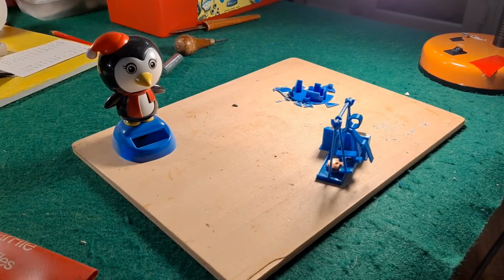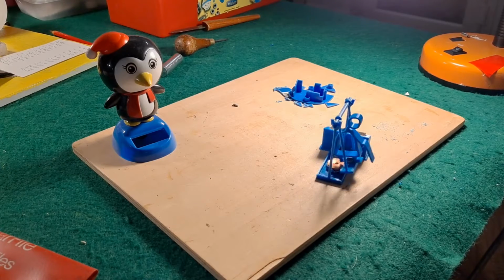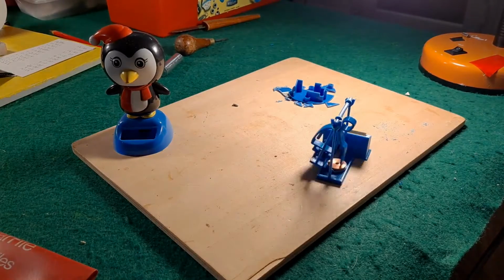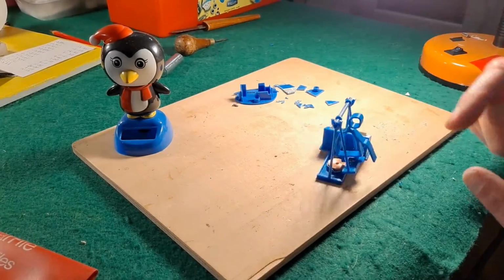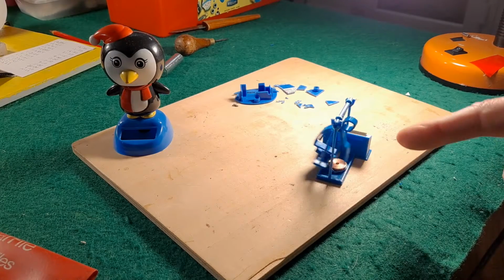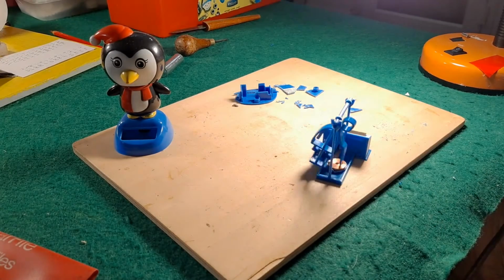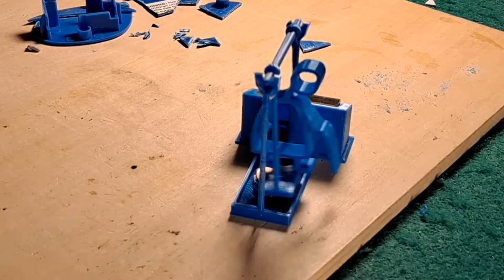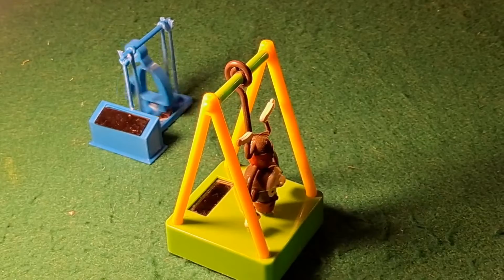Swinging Grandad Solar Rocker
Some people have said they didn't get a manual with their kit. I did a Google search and found this